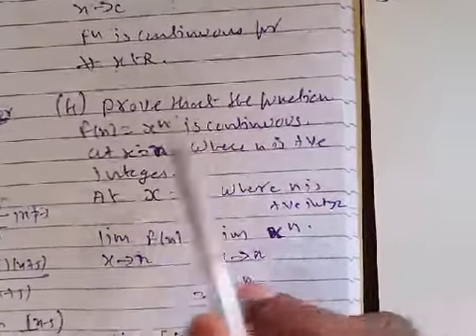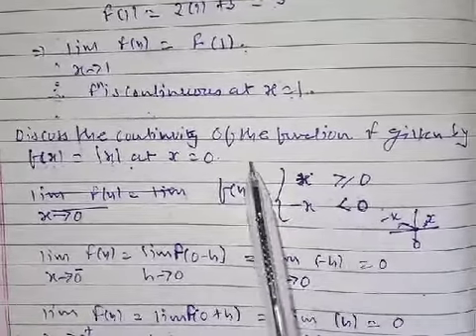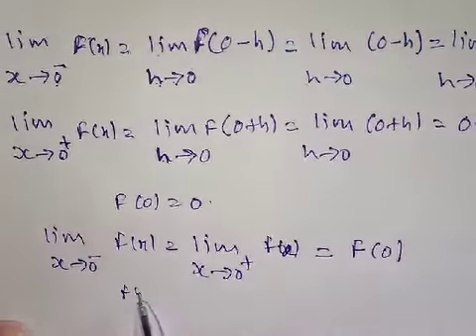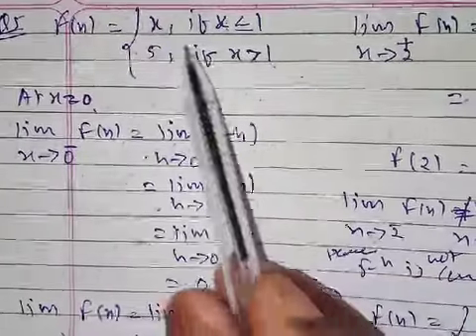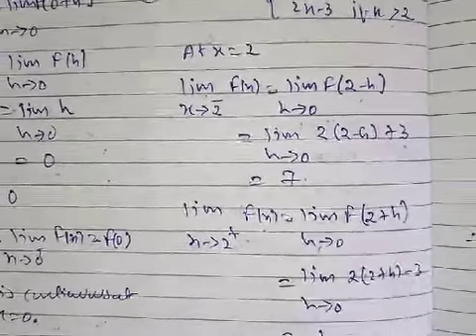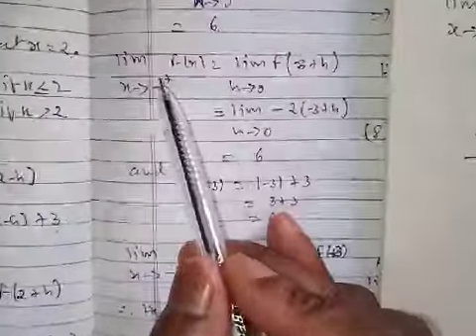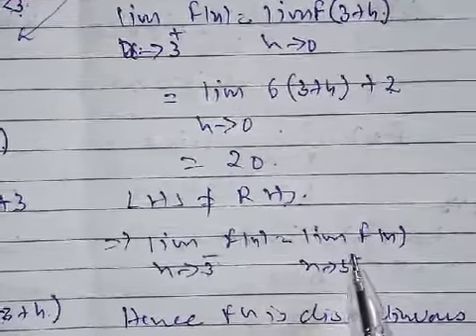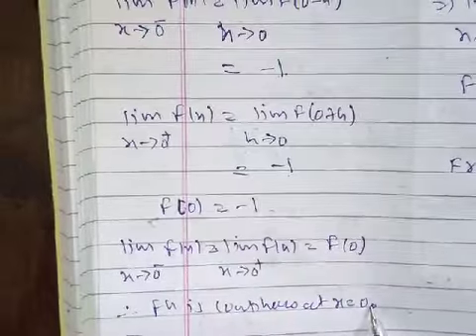Class 12 Ch 5